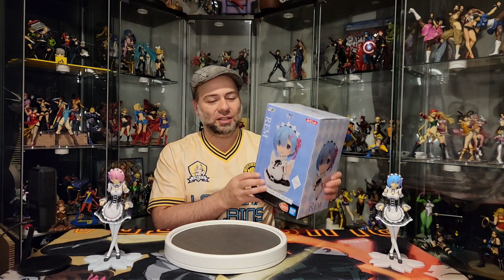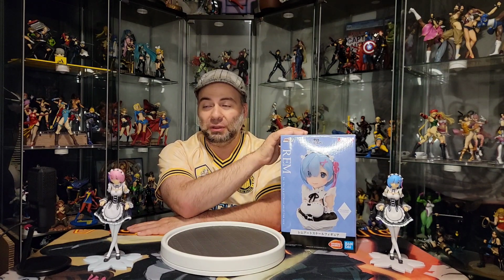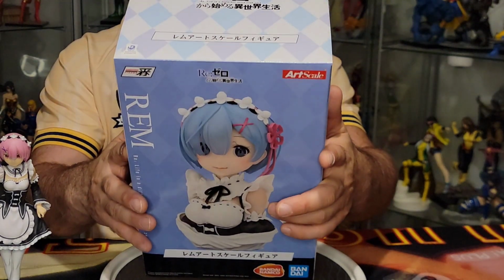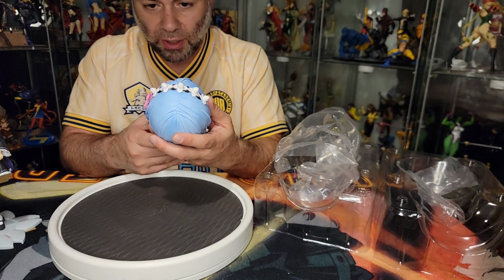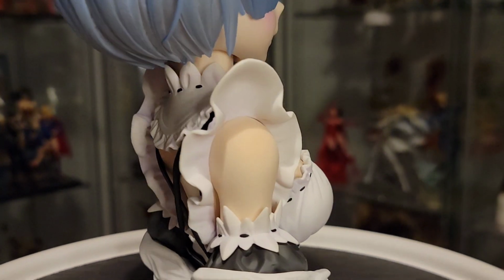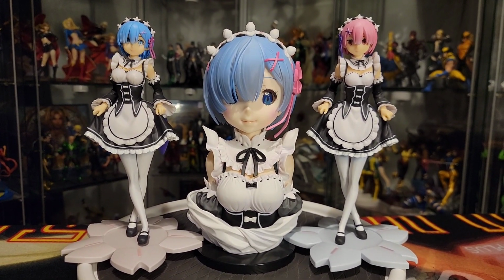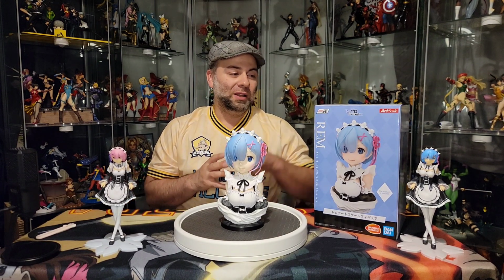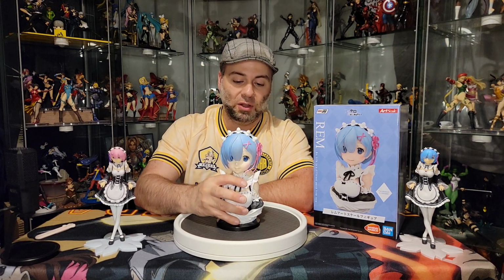THE CREEPIEST Re:Zero figure yet? Unboxing Ichiban Kuji Rem bust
So I gotta say, I wasn't too sure about these busts. But I won a few, and bought a couple others. Today, I'm going to show the Rem bust from The Story to be Continued Kuji. She was the A Prize in the set.
So let's take a look at just how creepy this is!
Do you all want to see the rest if these?

As always
If you enjoy our content, make sure to like, follow, and share. Spread the Nerdiness!